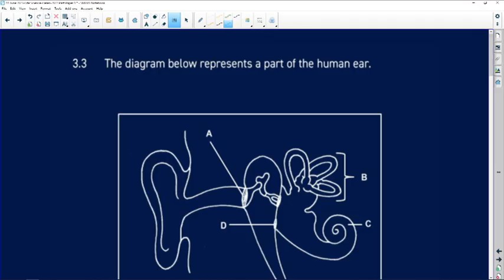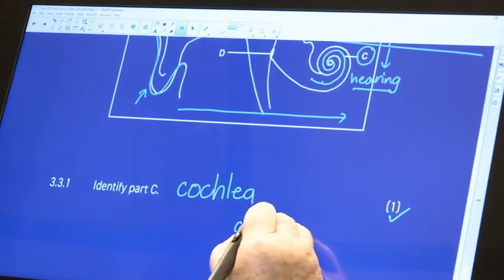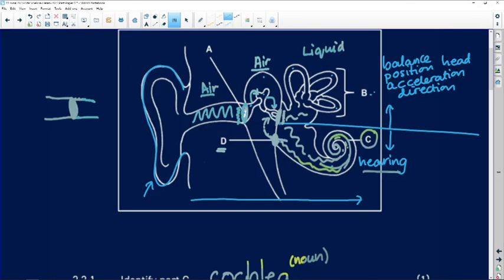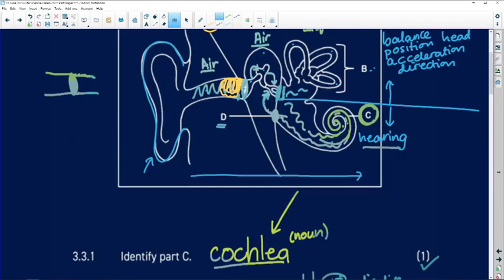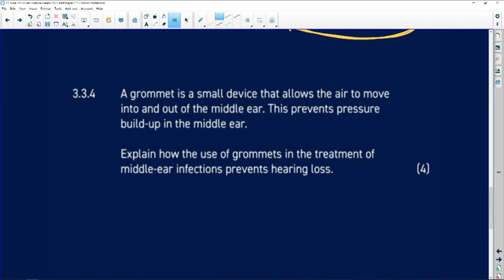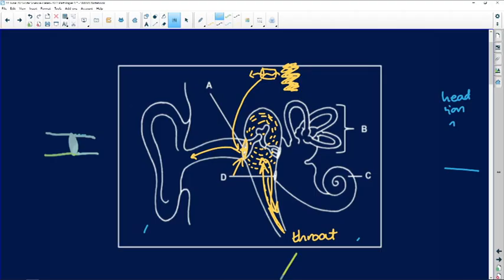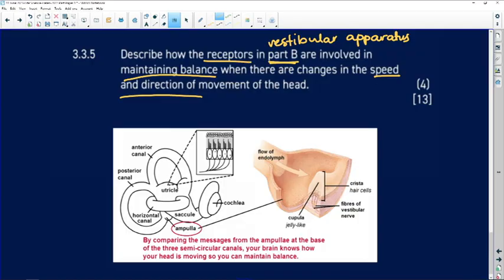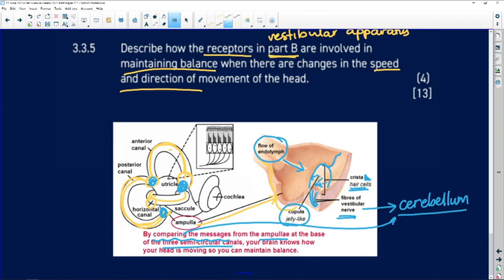Past Papers 2022: Life Science: Paper 1: Question 3.3